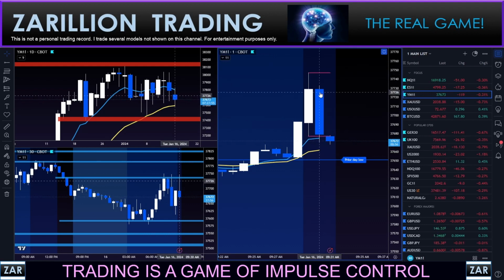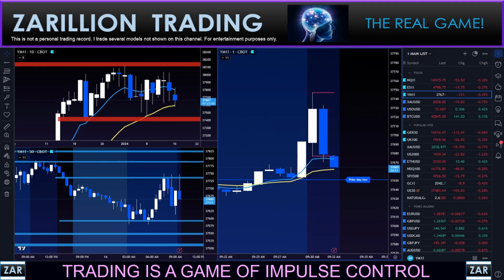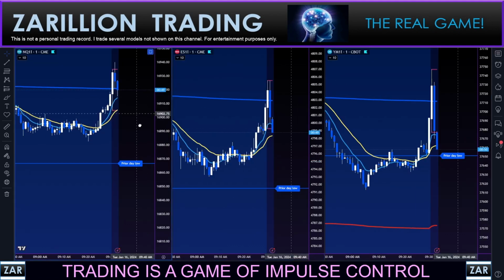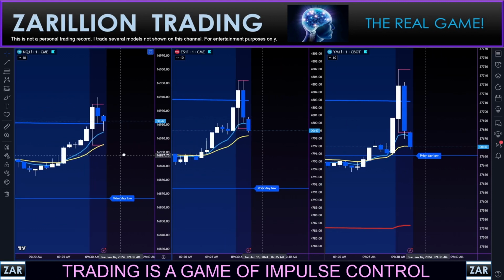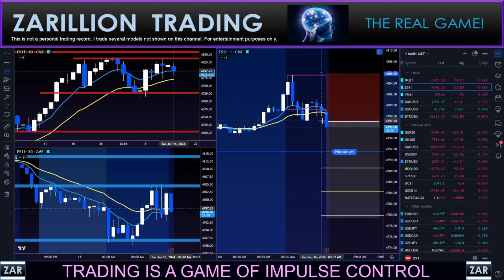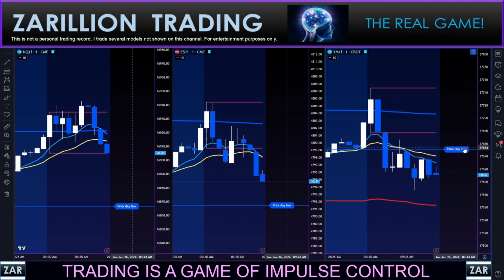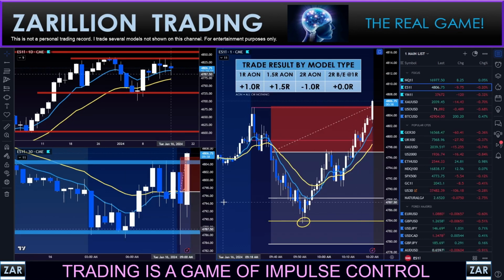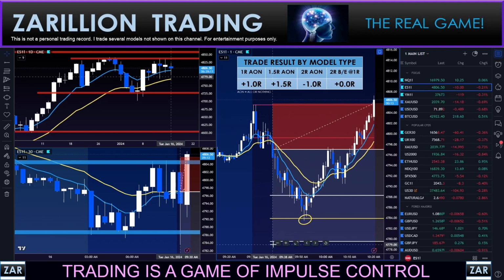NICE WAY TO START THE WEEK! ES SHORT! TCON!